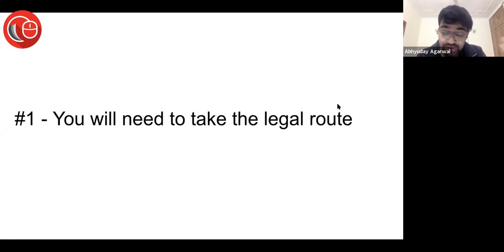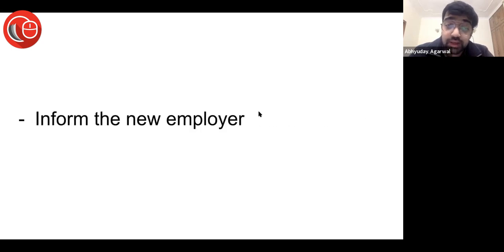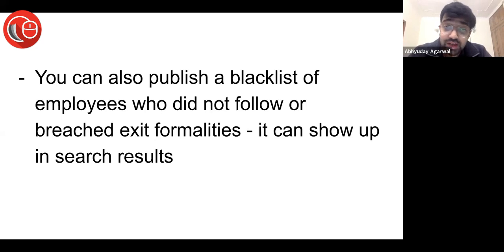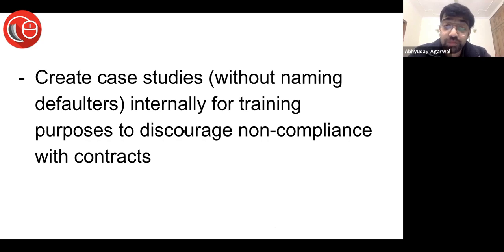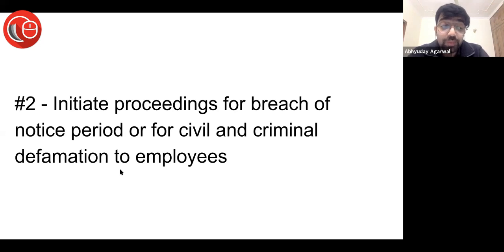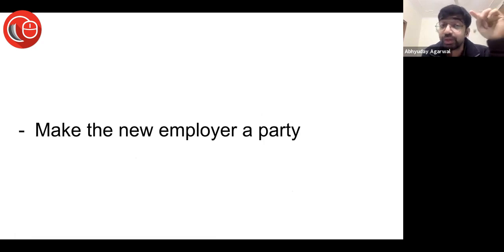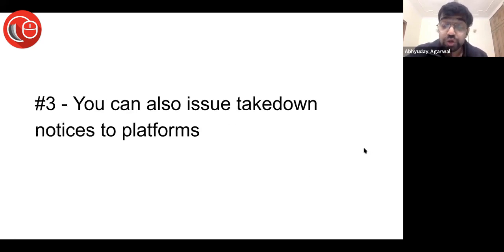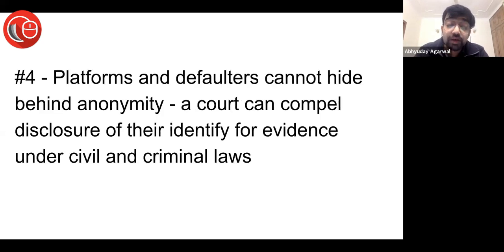What to do if there is a violation of any of the clauses | Abhyuday Agarwal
Interested in labour laws? Ace in Diploma in Labour, Employment and Industrial Laws (including POSH). To know more and download free sample material, visit:

To stay updated about criminal law by getting regular webinar updates, expert advice, blogs and other resources, you can join: